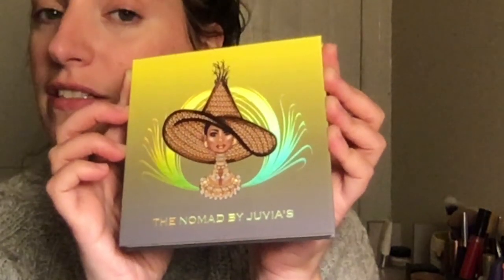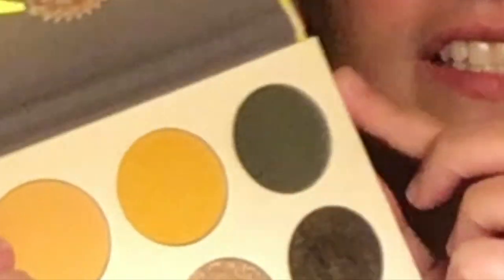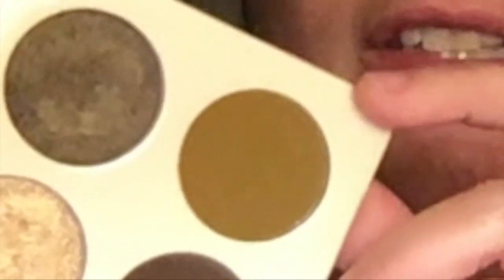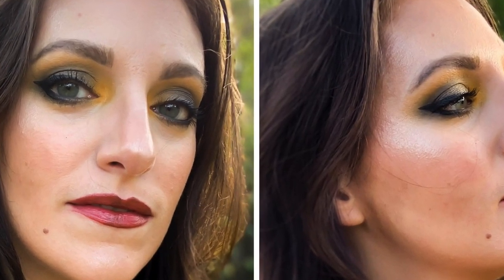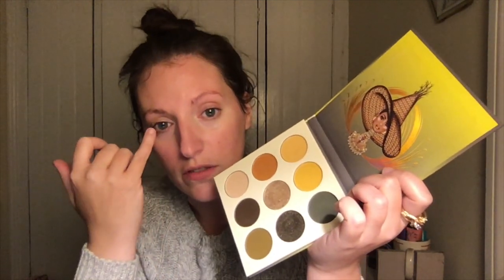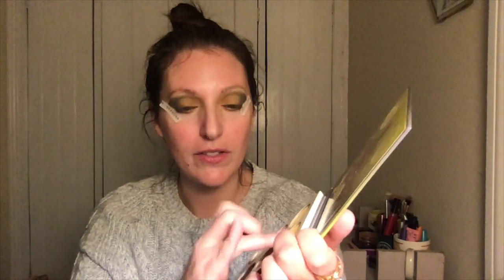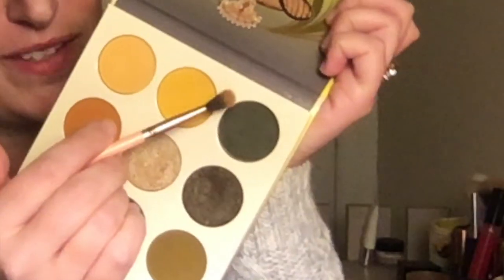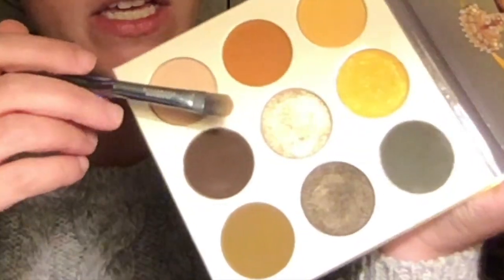Look 3 of 7: The Nomad Palette by Juvia's Place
This is the third of seven looks that I will have created during my weeklong Nomad Palette Challenge! This look was inspired by Sam Chapman.

Closed Captioning available soon!